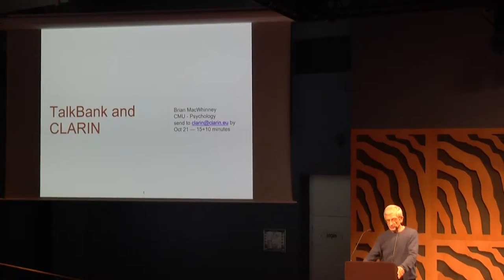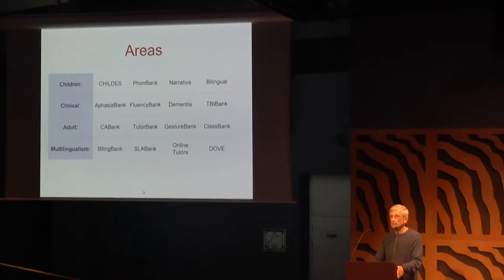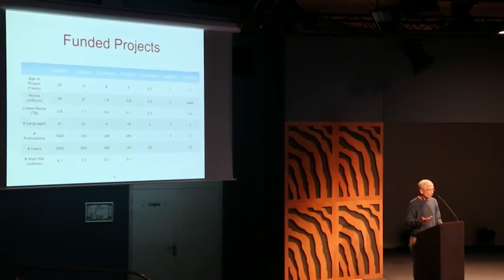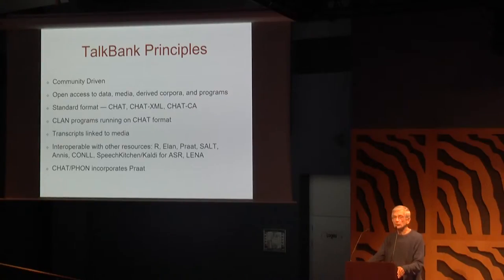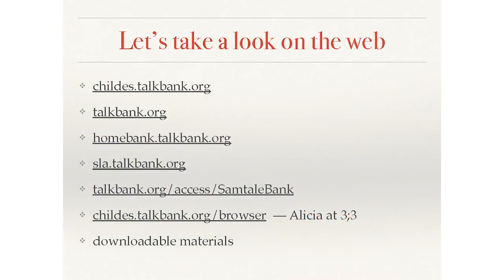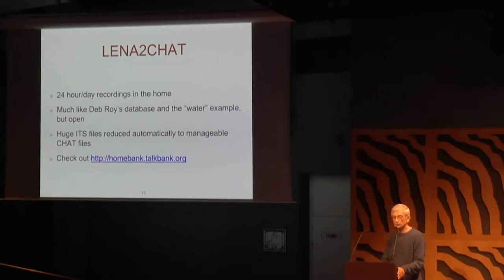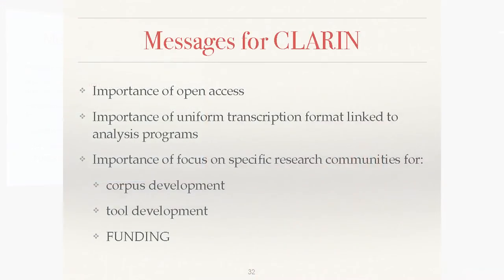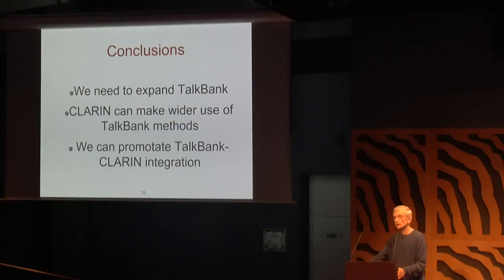TalkBank within CLARIN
Brian MacWhinney